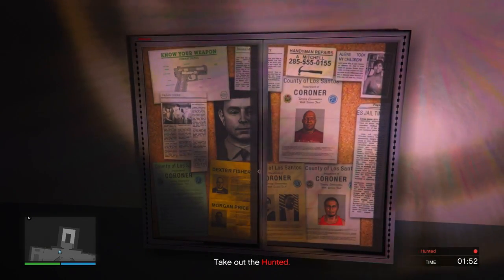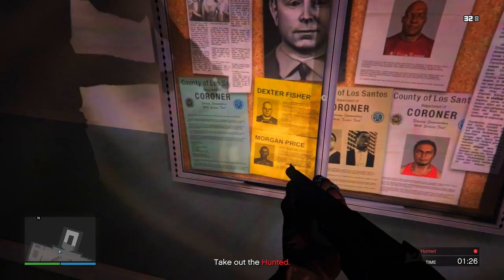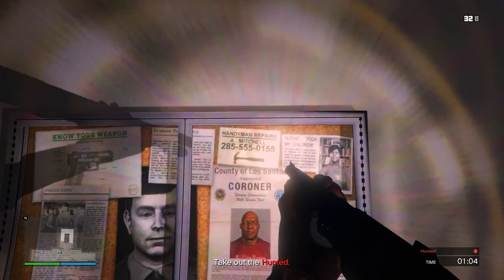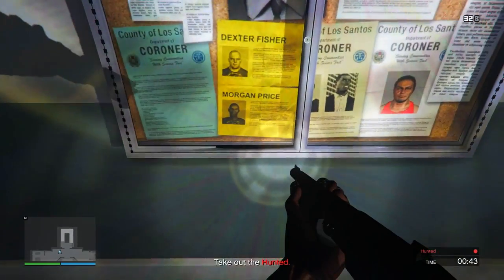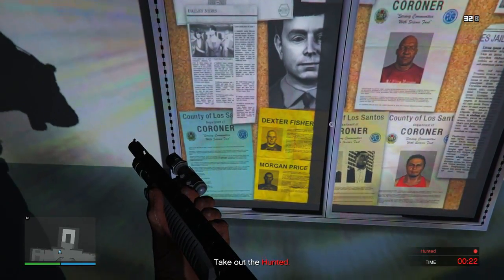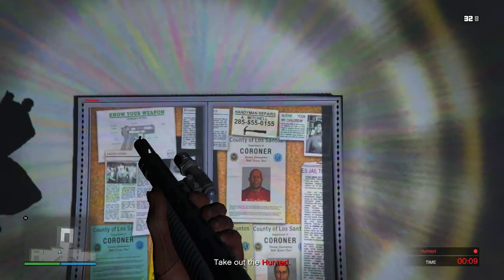ALL GTA 5 Easter Eggs & Secrets Will NEVER Be Found Says Rockstar + NEW Serial Killer References!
Rockstar Confirms We Will NEVER Find All Secrets & Easter Eggs In GTA 5/GTA Online + NEW Serial Killer References!

Ross.